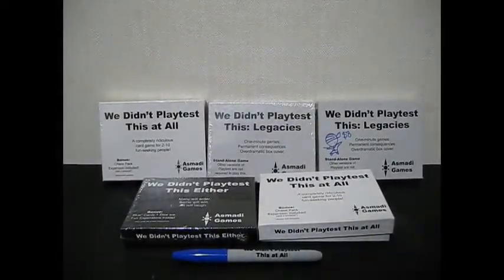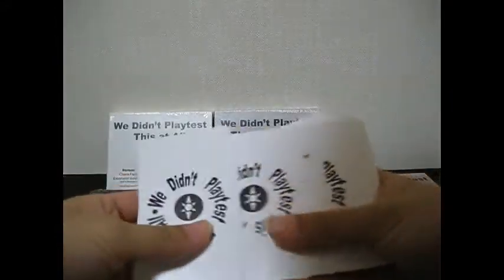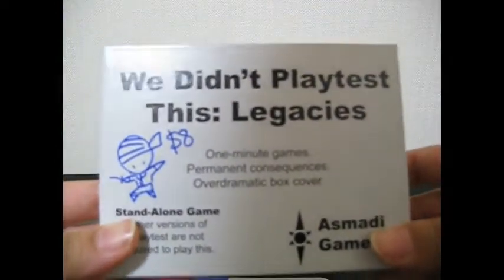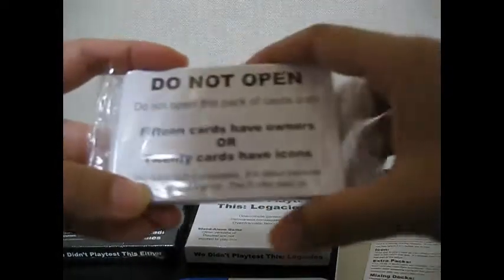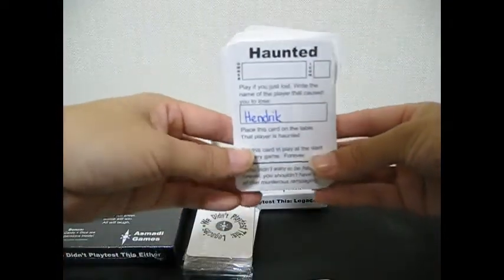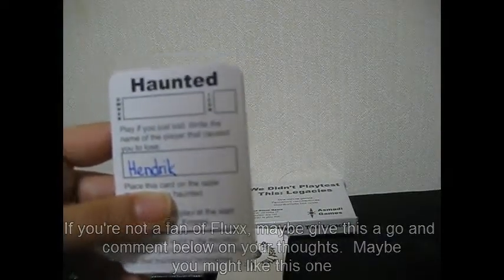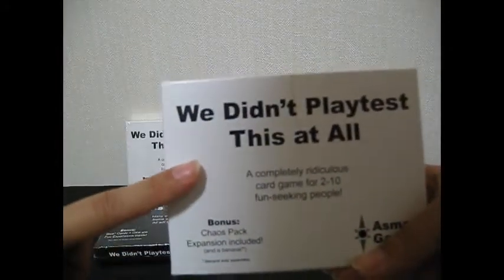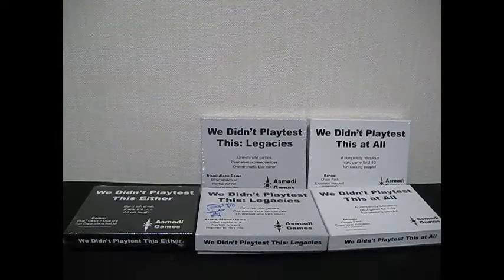We Didn't Playtest This : Legacies - of Pirates & Kickstarter eye candy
Hi,
I received my copy of "We Didn't Playtest This : Legacies" last week, and got a chance to play it over the weekend.  This is just a video so you can see what's in the box, and my ramblings.

Sorry about the video editing quality, and moving the cards and boxes around while I talk.  I was just trying to do it freestyle and not scripted like my other videos but the games awesomeness overwhelmed me and I was lost for words at some points, so I edited those out and had some trouble putting in the transitions.  But I hope you still enjoy this video.

Here's a challenge...How many times do I say "Ok" in this video?